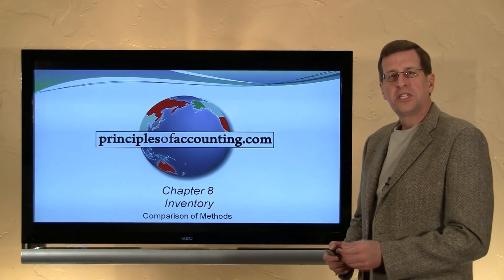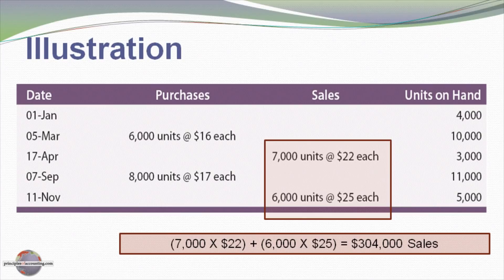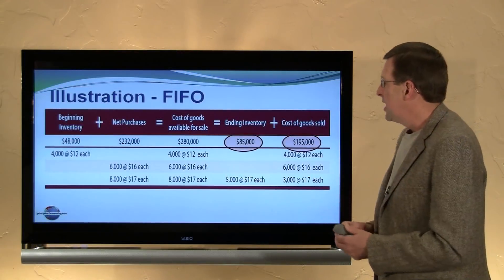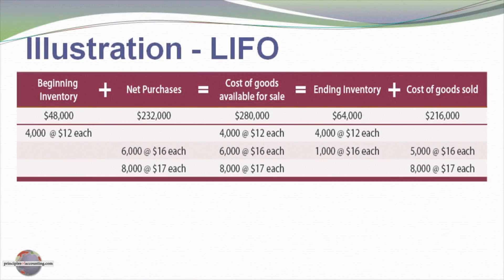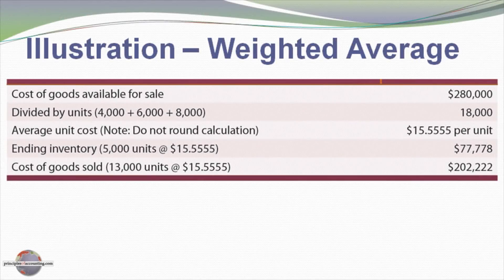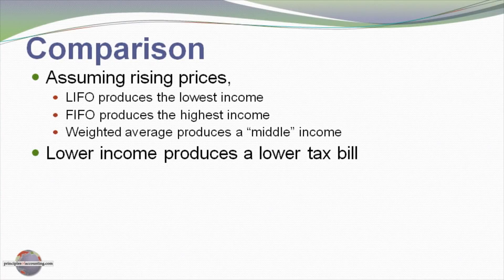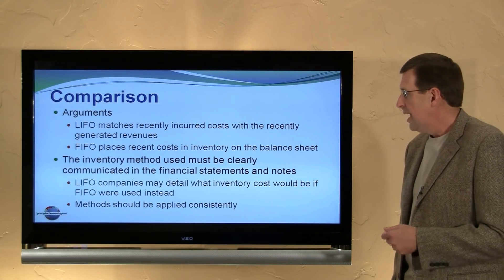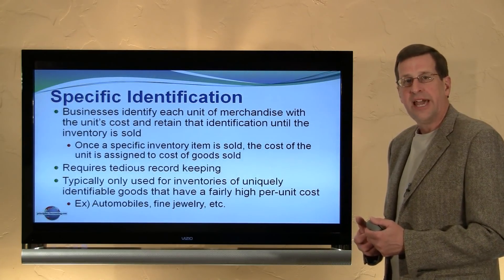8 - Comparison of Inventory Costing Methods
A comparison of inventory costing methods, to accompany Chapter 8, Inventory